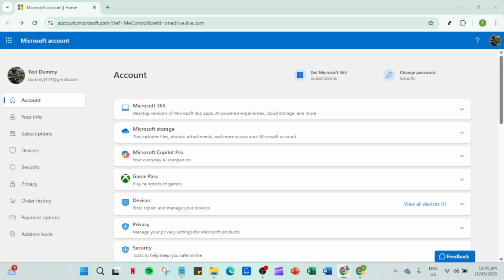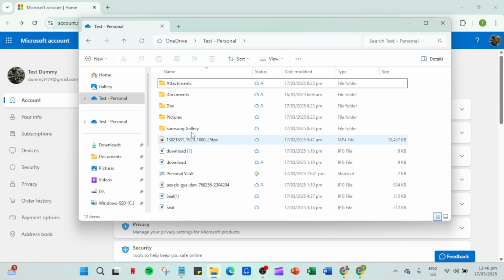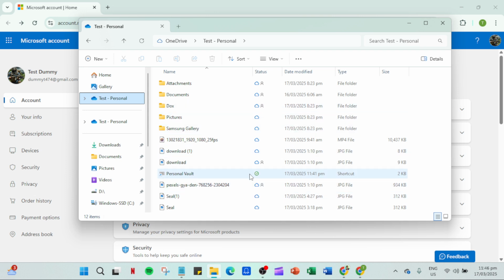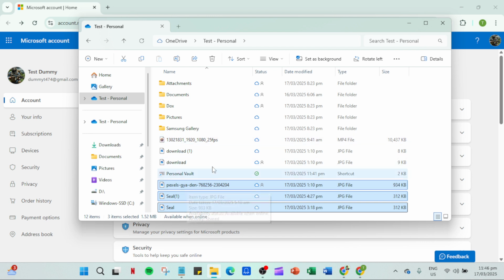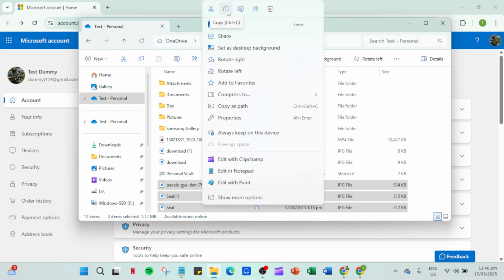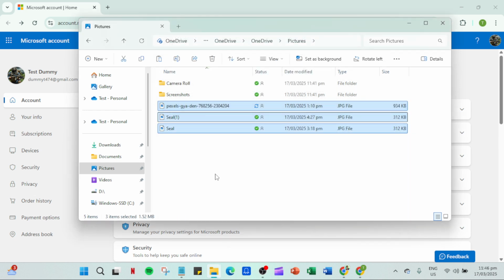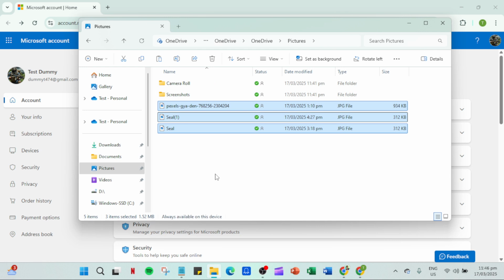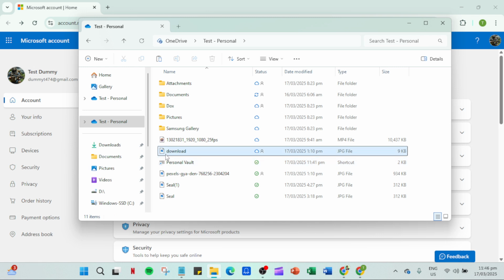How to Move Onedrive Files to Hard Drive [2025 Full Guide]